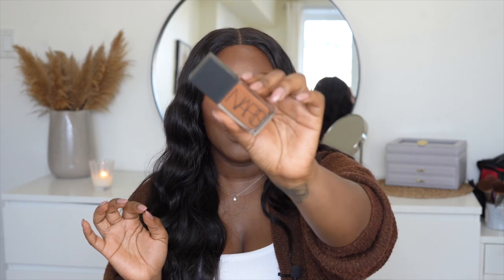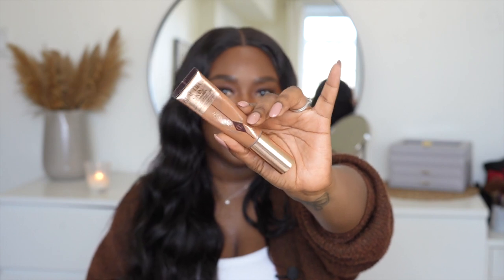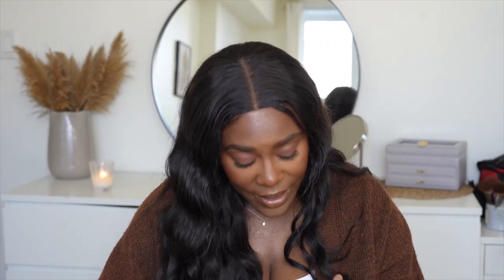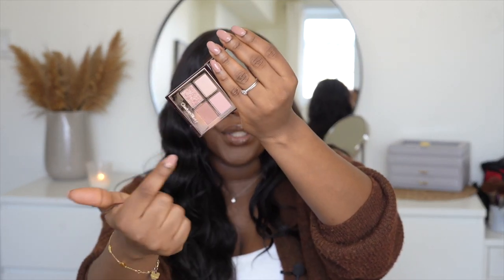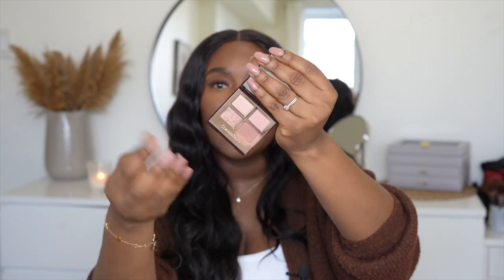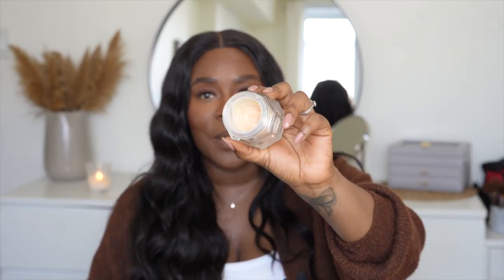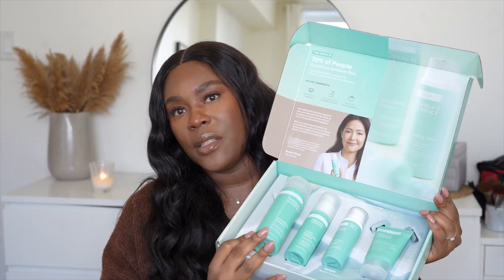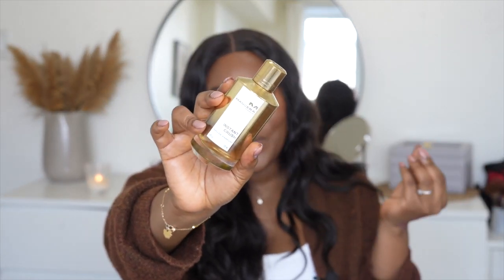Holiday Gift Guide - beauty edition| Yray Ideh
The most wonderful time of the year is here, and it's never too early to start planning your holiday shopping!

In this video, I’ve curated an exquisite Holiday Gift (Beauty, Skincare, Fragrance & Jewelry) guide that's bound to spark your festive spirit.

AMAZON STORE FRONT
CODES:
PRODUCTS/MENTIONS  IN THIS VIDEO
Nars Foundation
Charlotte Tilbury
Lancome Foundation
Setting Powder
Face powder micro smooth
Mineral 89
Magic Night Cream
Play lotion
Calm collection
Lancome La via est Belle
Mancera Instant Crush
Body Butta
Scented Candle
Earrings

SHOP MY FILIMING EQUIPMENTS
My filming gear can be found on my Amazon